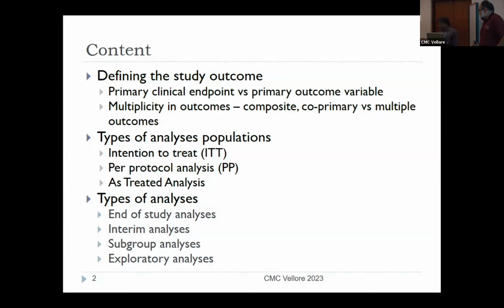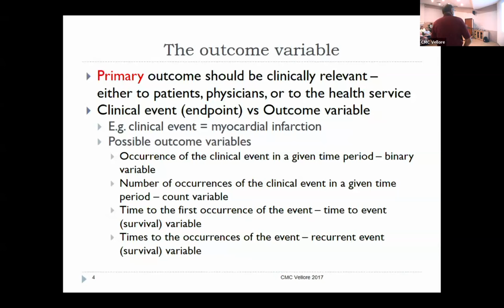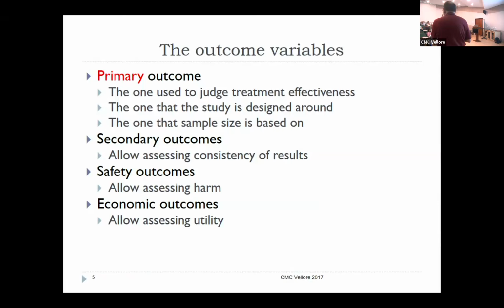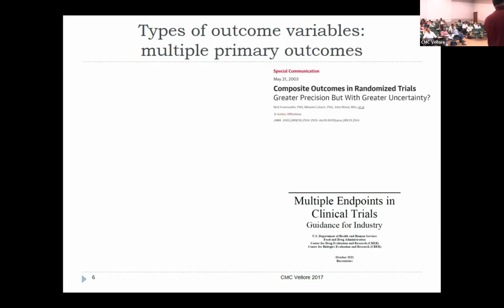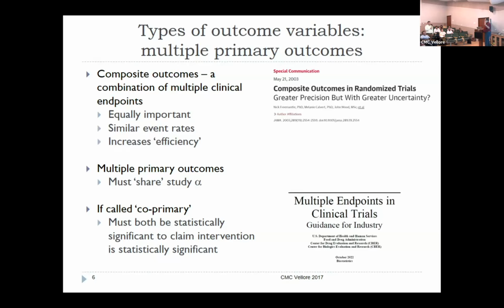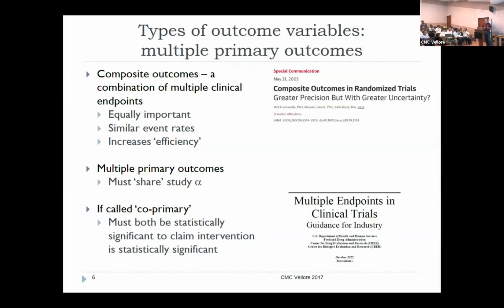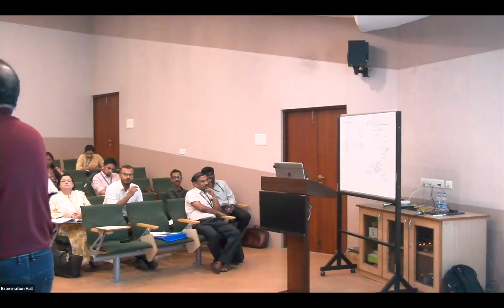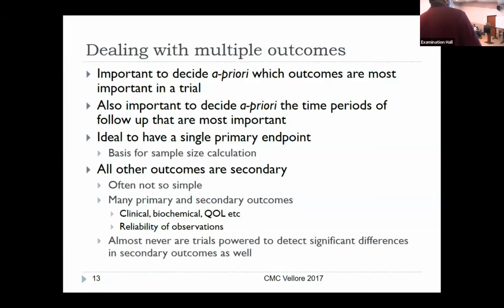DEFINING THE STUDY OUTCOME _ DR SHRIKANT I BANGDIWALA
Clinical Trials Course
“Design, Analyses And Interpretation”

Organized By
Clinical Epidemiology Unit &
In collaboration with the Cochrane Canada Centre and Population Health Research Institute, McMaster University, Ontario, Canada.